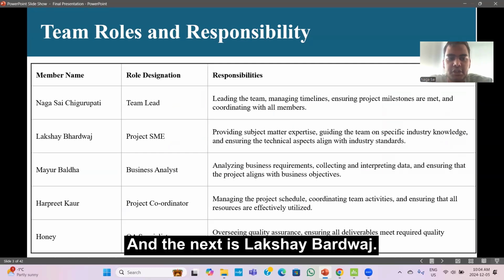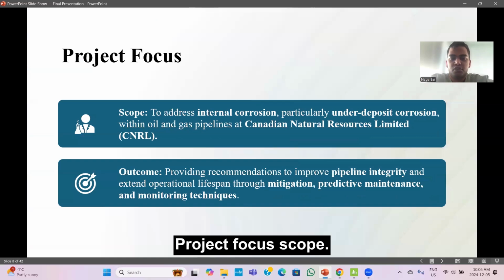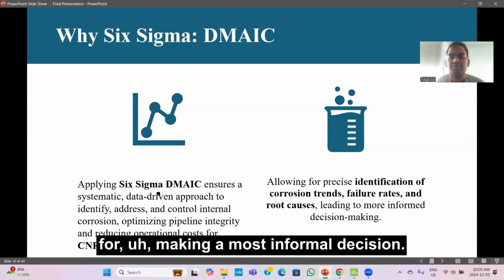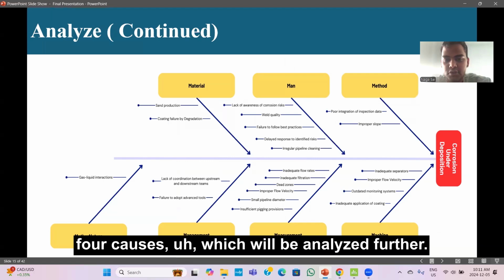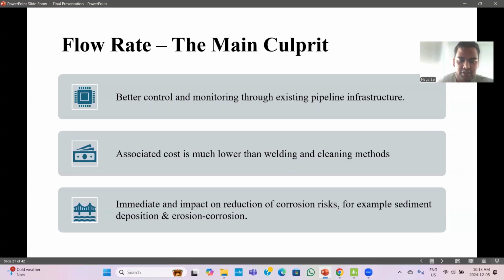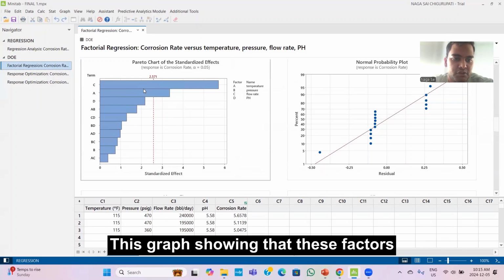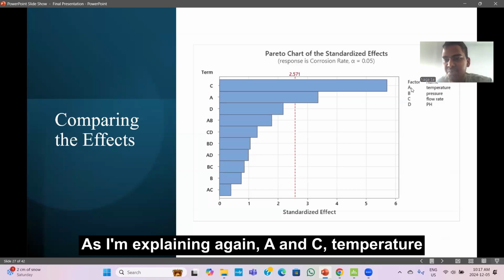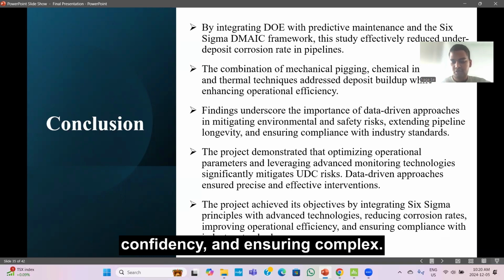Team25 Final Presentation video Loyalist College